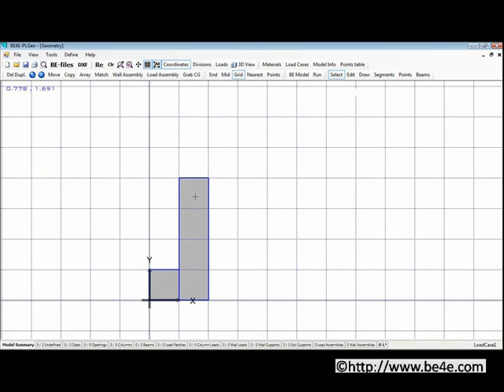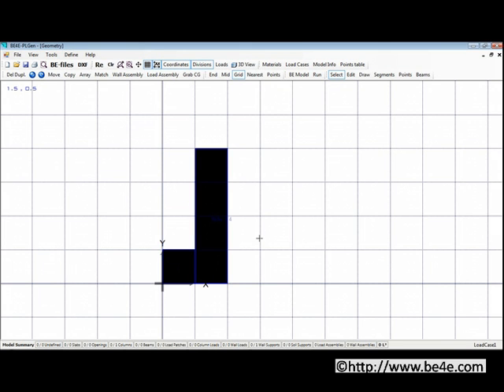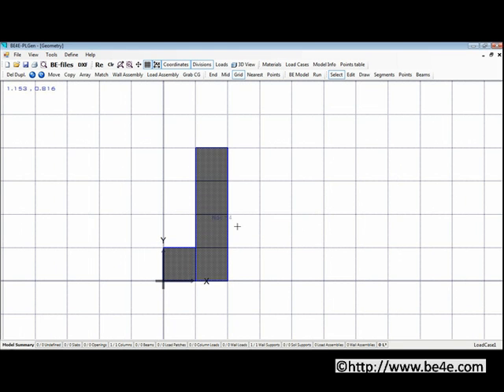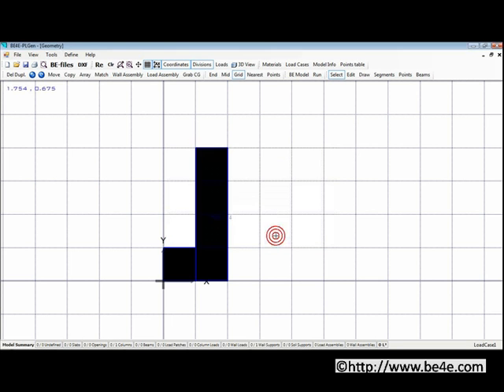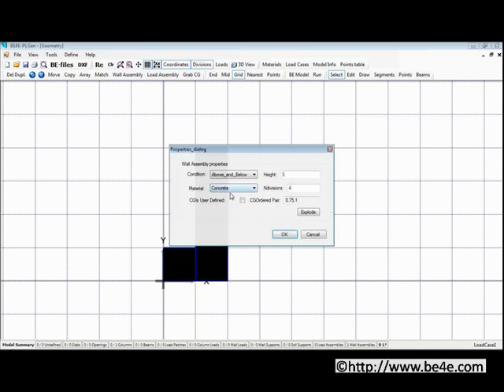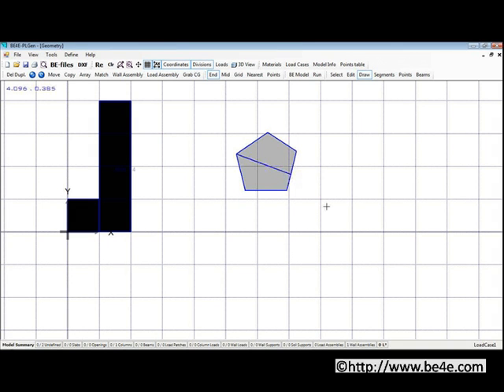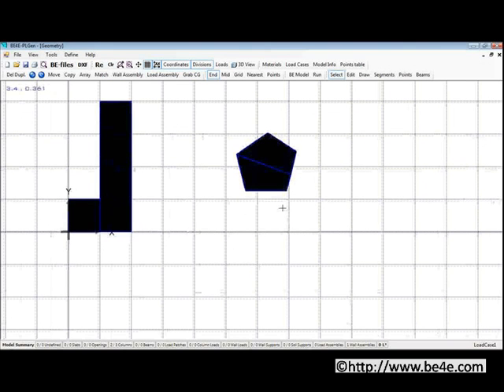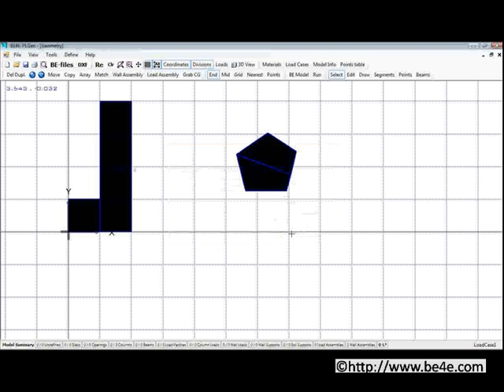Basic Package Tutorial | Wall Assembly | Part 11 of 24